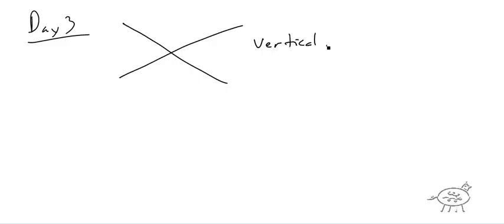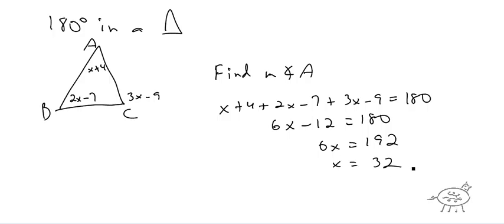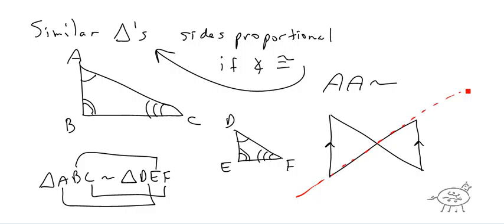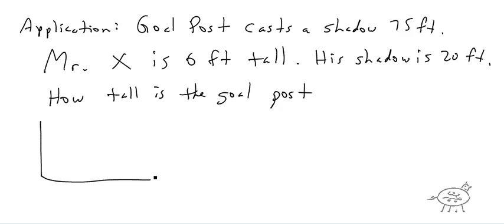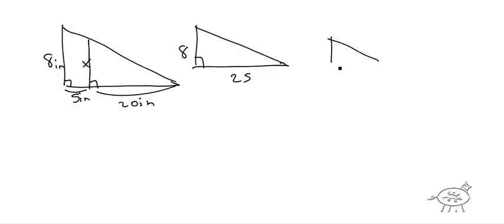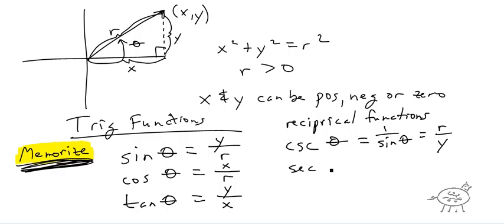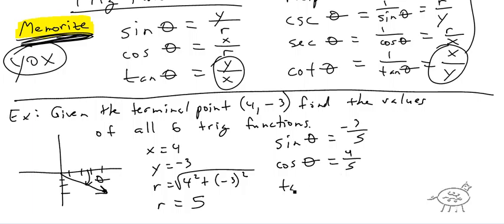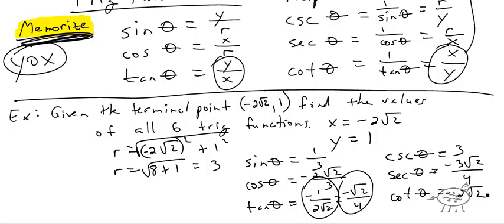M439 Ch 1 Day 3